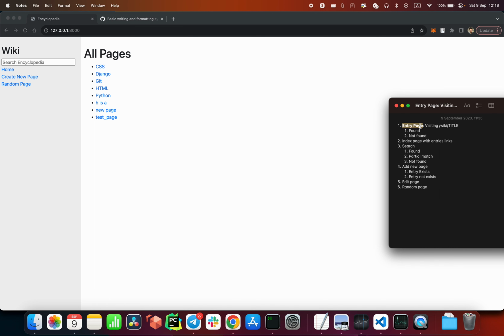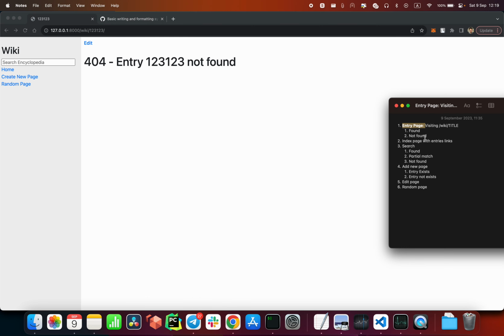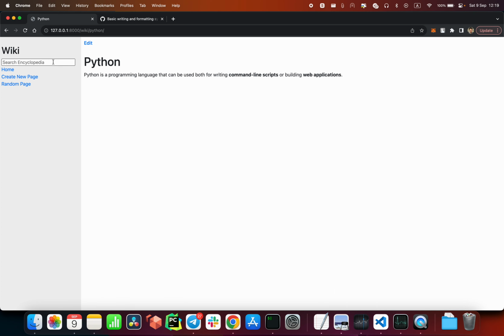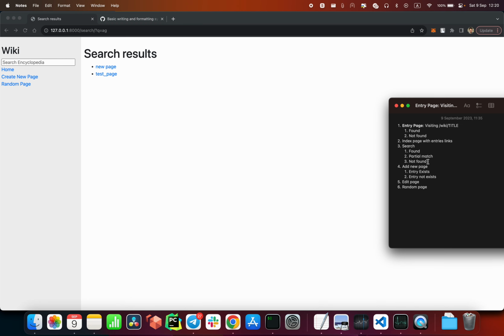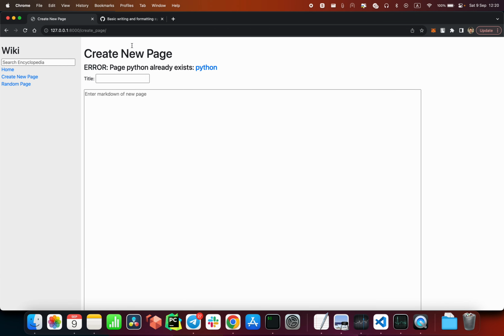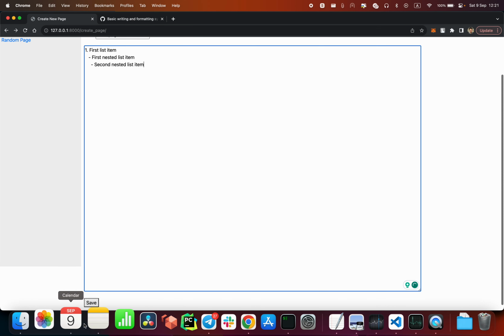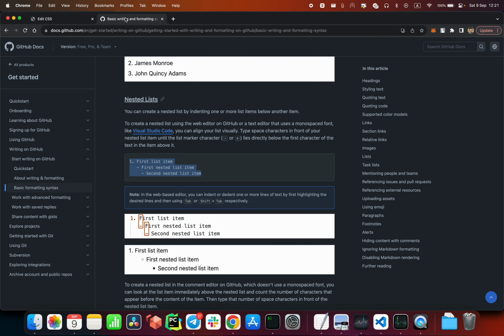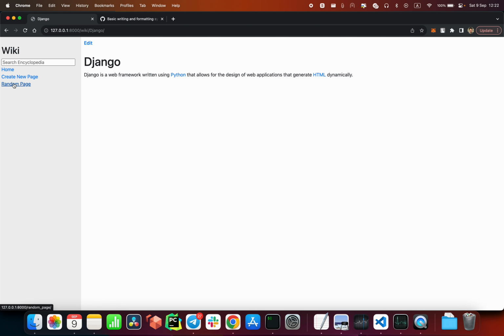Project 1: Wiki - Web Programming CS50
Project 1: Wiki
Design a Wikipedia-like online encyclopedia.

Timestamp
0:05 Entry Page: Visiting /wiki/TITLE
0:36 Index page with entries links
0:55 Search
1:44 New Page: Clicking “Create New Page” in the sidebar
2:47 Edit Page
3:25 Random Page: Clicking “Random Page”